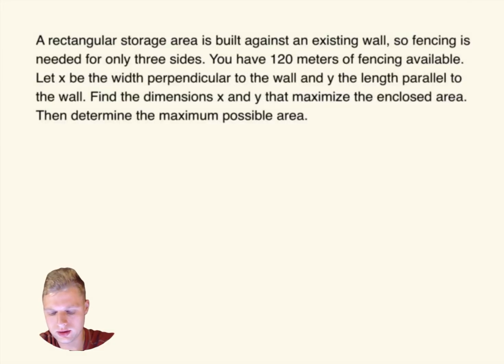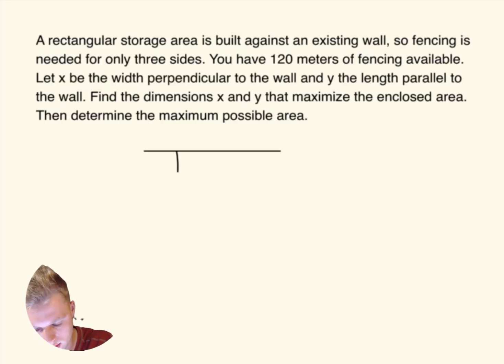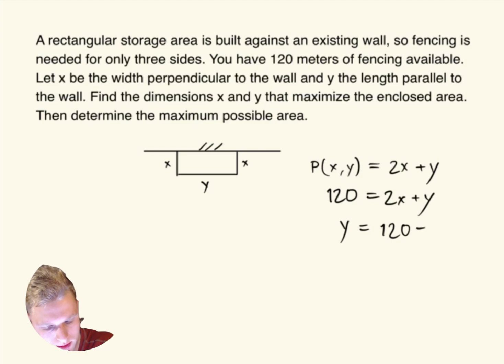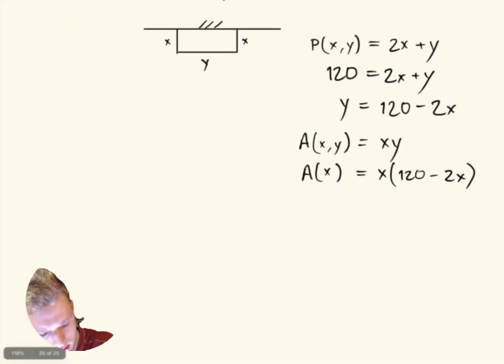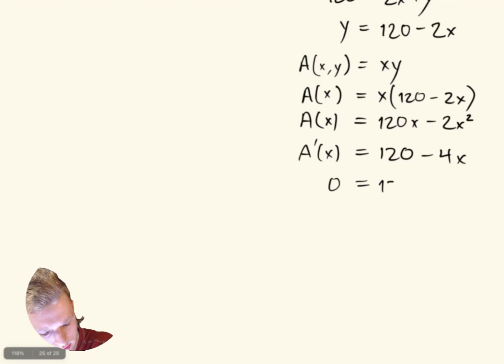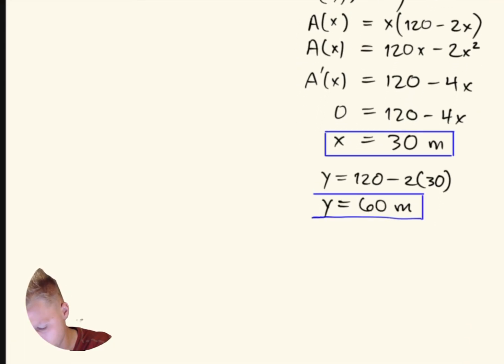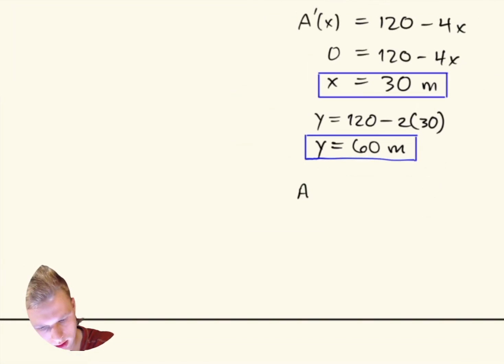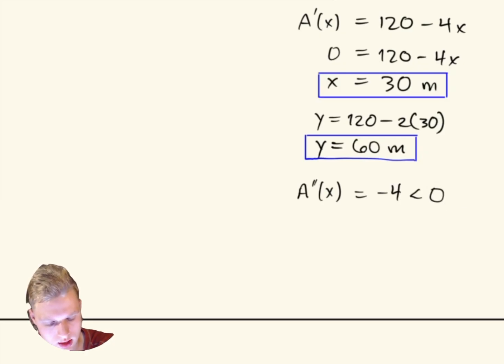Calc1 Basic Optimization Problem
A rectangular storage area is built against an existing wall, so fencing is needed for only three sides. You have 120 meters of fencing available. Let x be the width perpendicular to the wall and y the length parallel to the wall. Find the dimensions x and y that maximize the enclosed area. Then determine the maximum possible area.